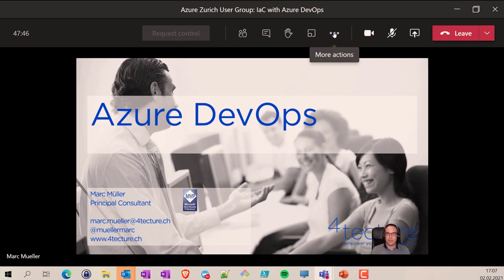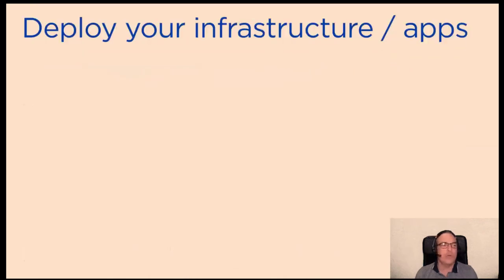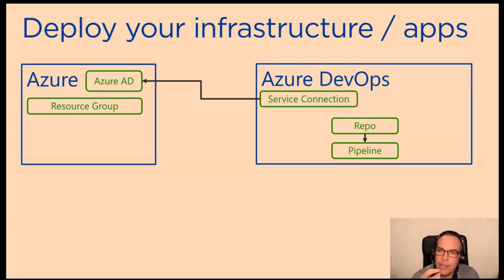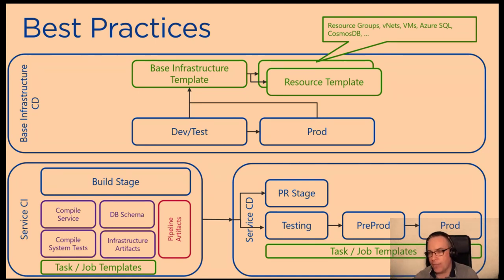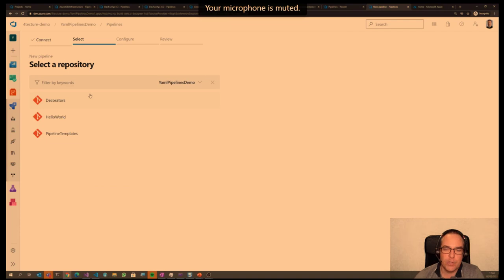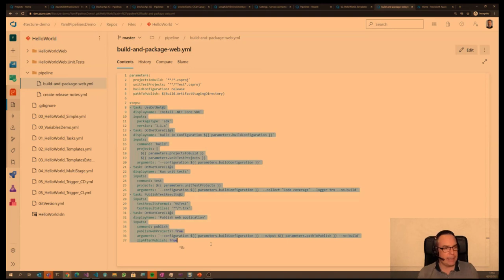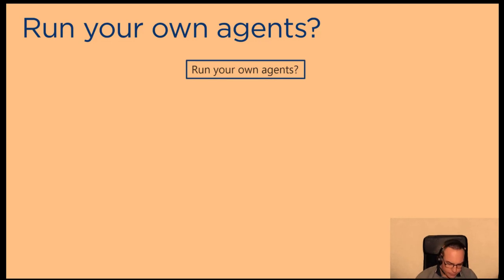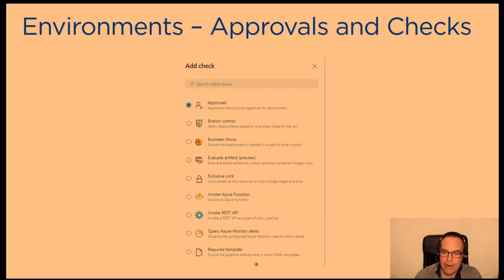20210202 Azure IaC with Azure DevOps by Marc Müller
Abstract:
In this meetup, Marc shows us what the Azure DevOps offering has in store for us and how we can use it to build release pipelines to release our Infrastructure (as code) to different Azure environments. Get ready to learn everything about Azure DevOps pipelines to take your Azure IaC game to the next level.

Bio:
Marc Müller is a Principal Consultant for Microsoft DevOps and. NET solutions at 4tecture. In recent years, he was able to bring his expertise in DevOps and his know-how in enterprise architectures into many projects. Training and coaching project teams in DevOps and .NET is one of his main tasks. He is a board member and organizer of the .NET User Group Zurich.